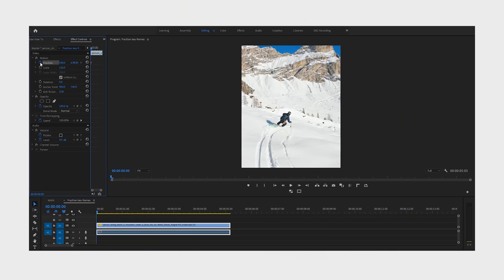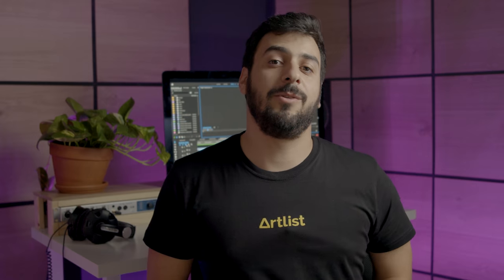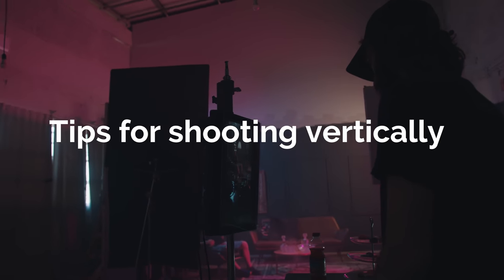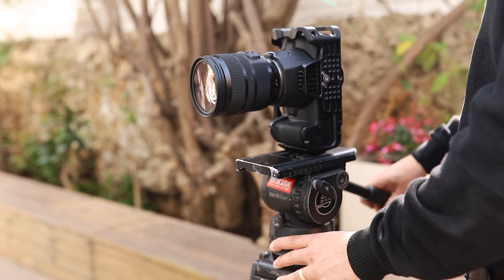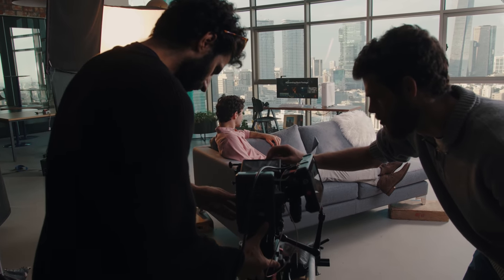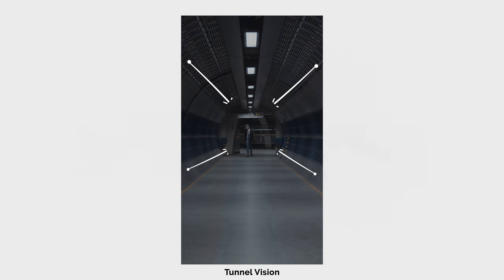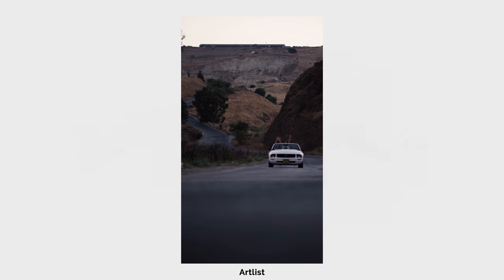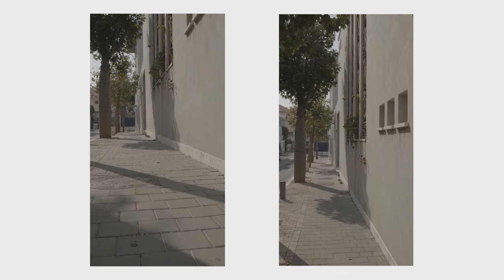How to create AMAZING VERTICAL VIDEOS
In this video we’re talking vertical videos A to Z: from cropping your footage to purposely shooting vertically; we cover everything you need to know including camera set-ups, composition, camera movement, export settings and more.